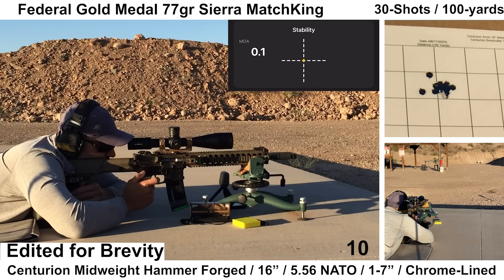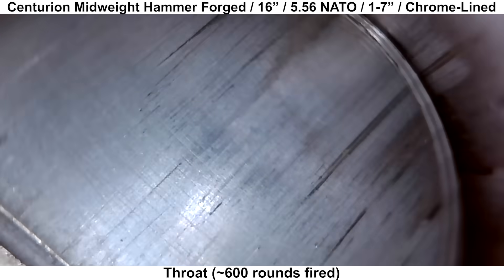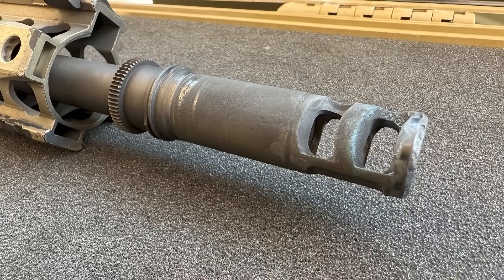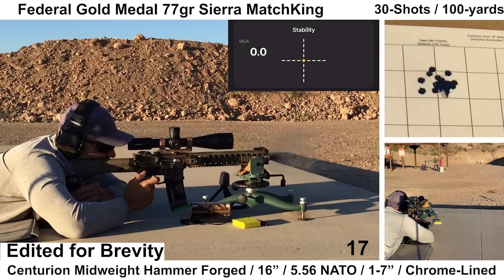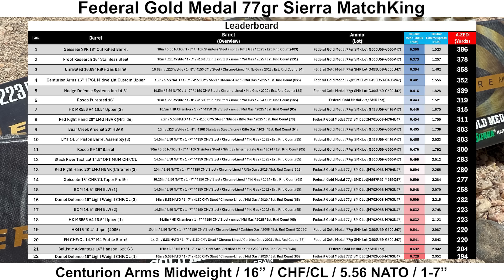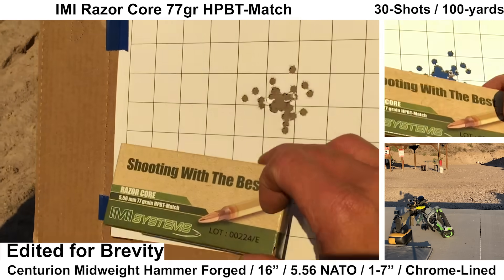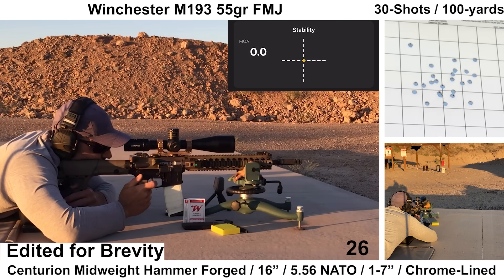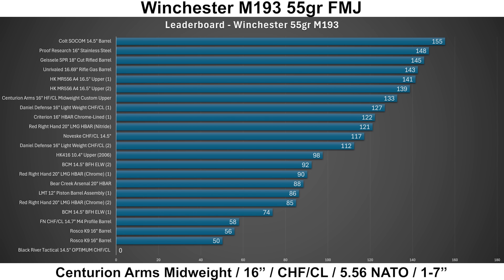Centurion Arms Midweight CHF/CL Barrel - Groups and Evaluation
In today’s video, we’re taking a deep dive into a custom-assembled upper the features a Centurion Arms 16” Midweight CHF Chrome-Lined barrel, built during a SOTAR class and sent in by a subscriber for an evaluation. This upper came complete with a BCM receiver, BCM QRF rail, Centurion Sandcutter V2 BCG, and a Griffin Armament PSR OTB muzzle device.

We’ll walk through specs, build details, gas port dimensions, borescope footage, chrome quality, and then head to the range for full 30-shot group testing with:
• Federal Gold Medal 77gr SMK
• IMI Razor Core 77gr
• Winchester M193 55gr

As always, we’ll compare velocity, SD, group size, mean radius, and the A-ZED score to see where this Centurion mid-weight barrel stacks up on the leaderboards.

It helps the channel more than you think and lets me keep producing content like this.

0:00 Intro
0:20 Specs
0:47 Inspection
1:20 Borescope
3:12 Shooting Setup
4:48 Federal Gold Medal 77gr SMK
7:34 IMI Razor Core 77gr
9:49 Winchester M193